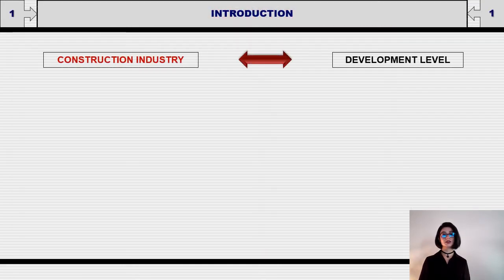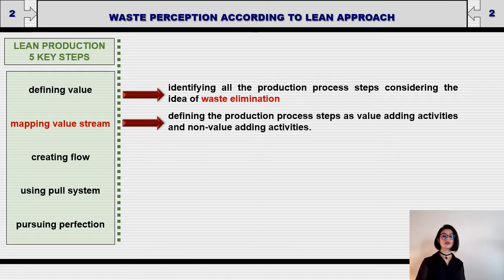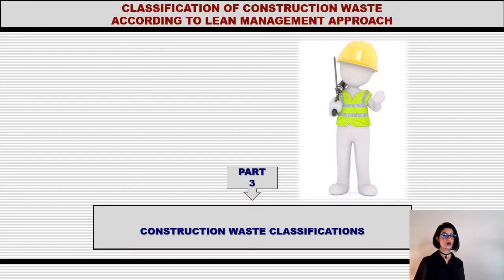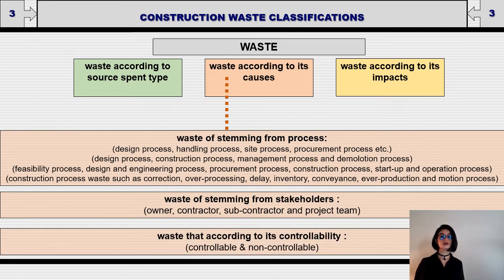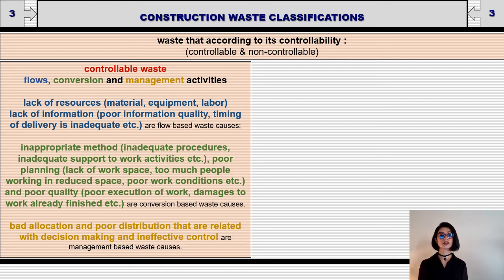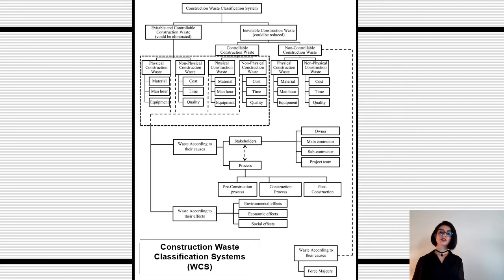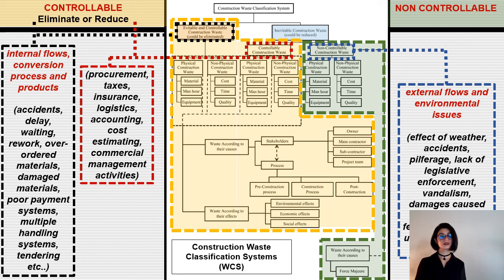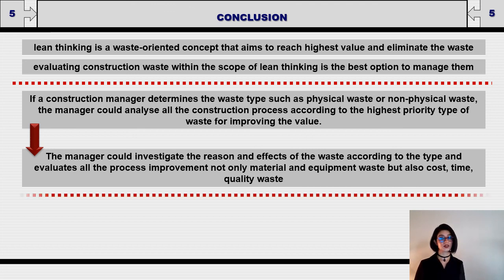Classification of Construction Wastes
Author(s): Gizem Can and Elçin Filiz Taş

Title: Classification of Construction Wastes According to Lean Management Approach

Abstract: Waste is a concept that occurred in almost every sector and expresses the elements such material, duration, cost which are unnecessarily spent. In the researches in consequence of evaluating the construction sector (CS) together with other sectors; it is revealed that CS with the largest share in waste generation with a rate of over 35%. So, it is important to determine plans&strategies for waste management in CS. In order to manage waste properly in CS, it is necessary to correctly define the concept and classification of waste. There are publications in the literature where waste in CS is classified in different ways such as according to the effects of waste and the source spent. The fact that different classifications are not collected in a common framework hinders the plans and strategies to be developed in order to prevent waste.

In this study, waste in CS will be defined and a new and global waste classification systems (WCS) will be introduced with a holistic perspective considering current classifications. A new WCS is required because existing classifications only evaluate a part of waste types. In fact, understanding all waste types integrally is significant for developing useful plans&strategies for waste management.